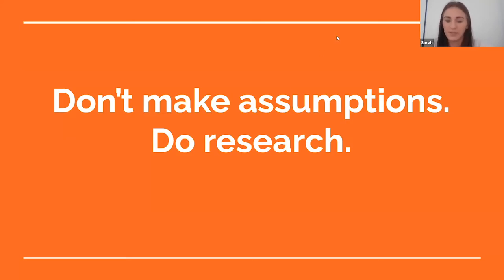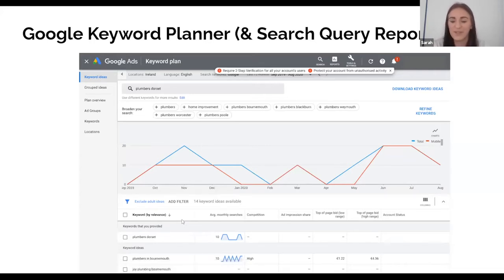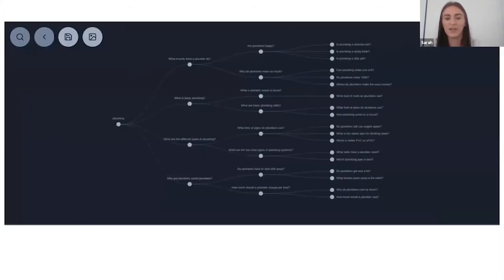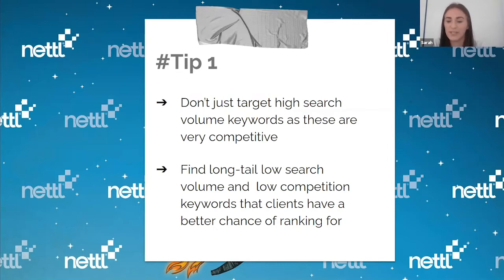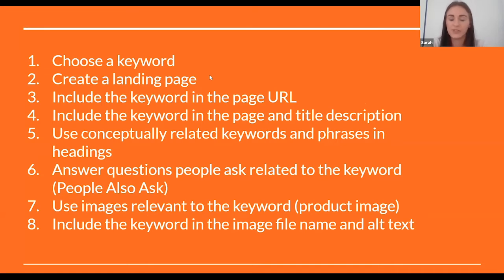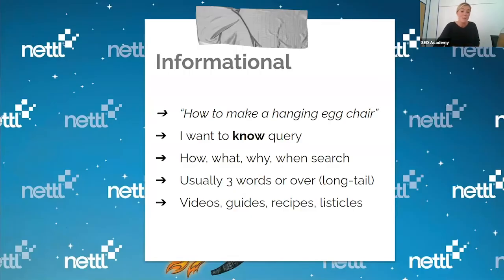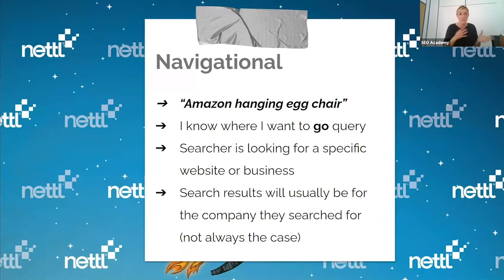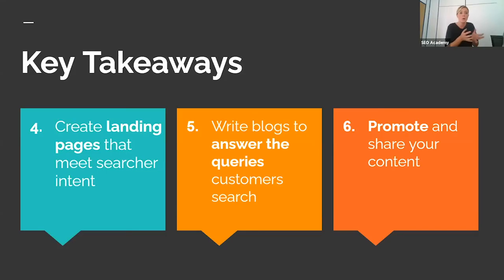Sessie 4: Zoekwoorden en -termen bepalen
Hoe bepaal je welke zoekwoorden en termen jouw vindbaarheid verbeteren. In deze sessie gaan we dieper in op de mogelijkheden dit zelf uit te zoeken.